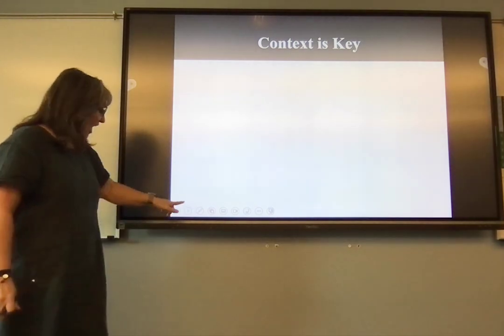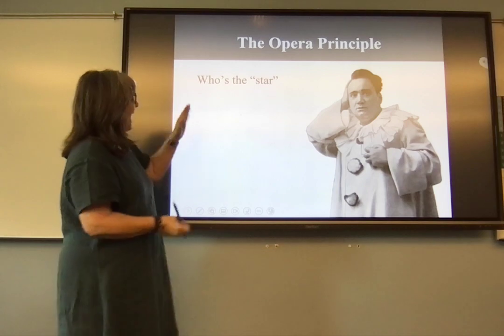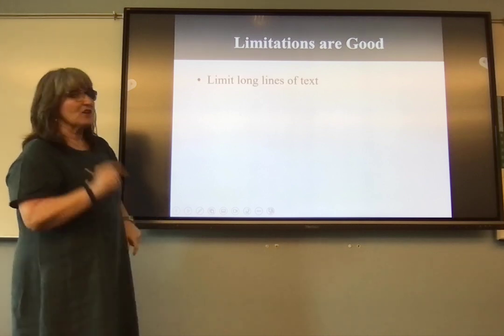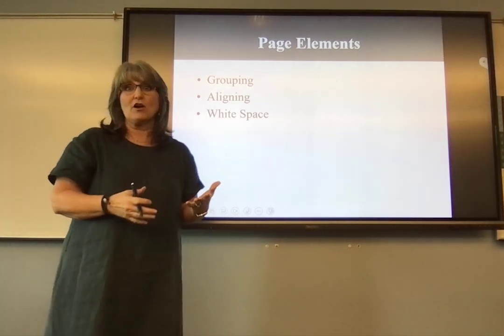Design Principles (Power Point) for Education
A seminar on using Power Point to maximize the learning situation by integrating a few design principles.